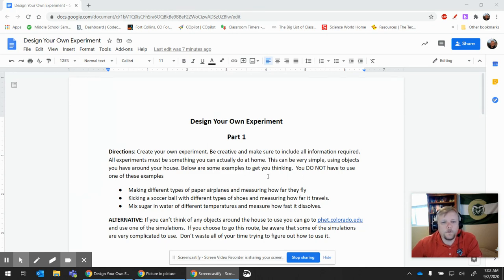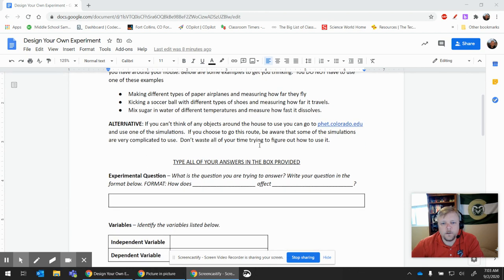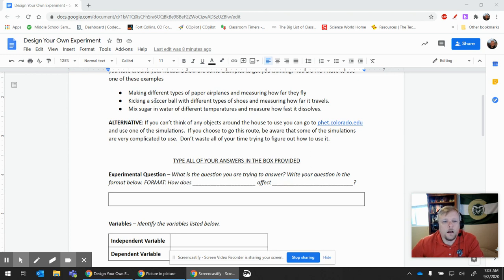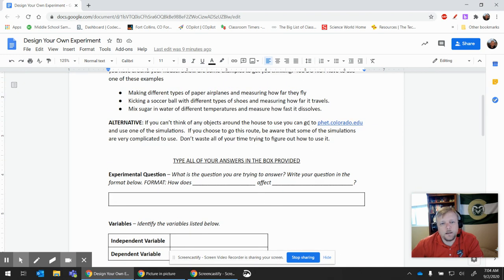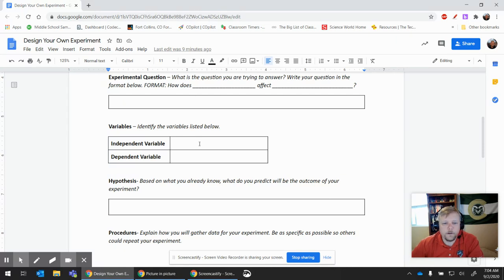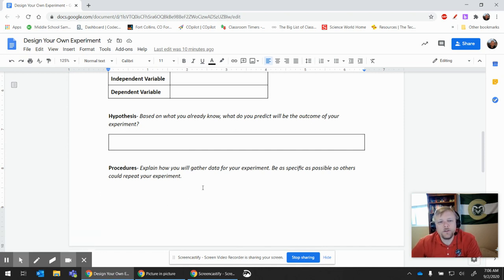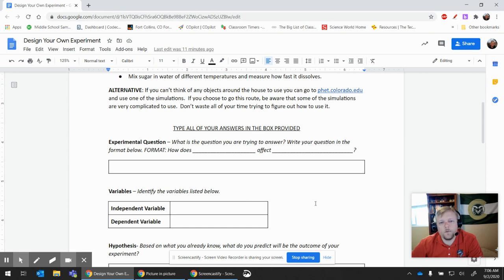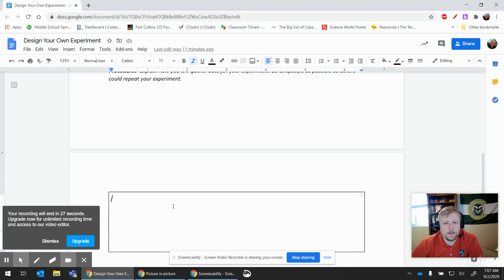Directions for Wednesday, Sept. 2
Directions for Design Your Own Experiment, Part 1.